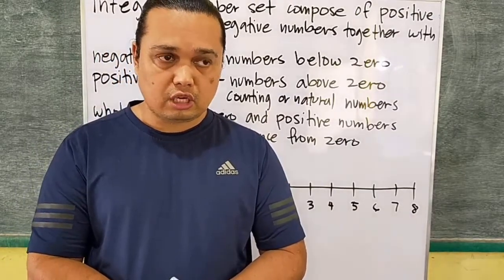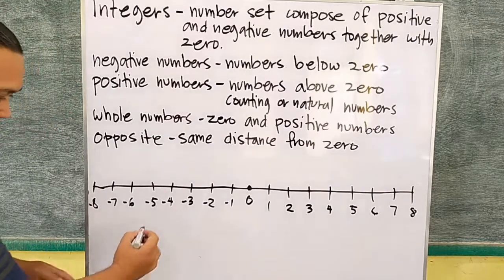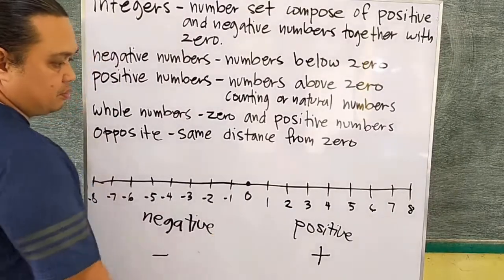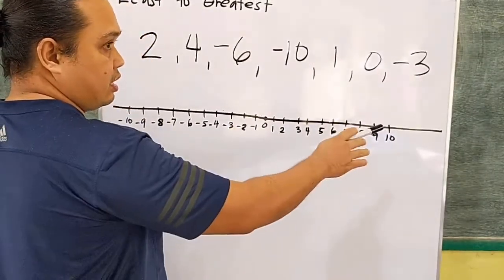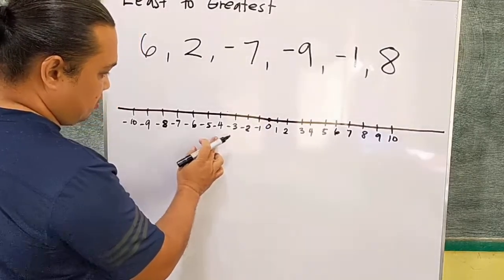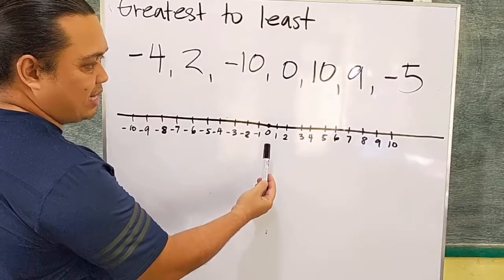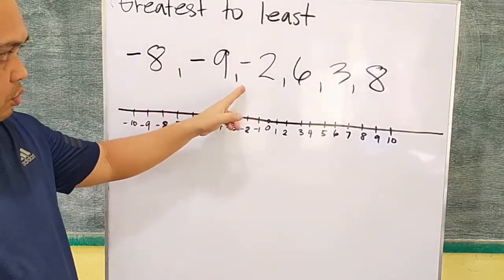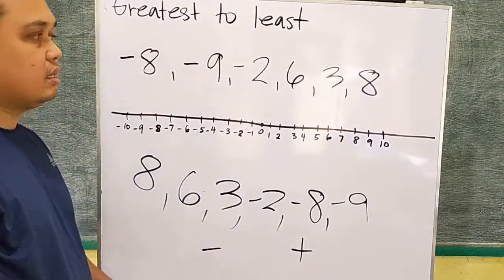INTEGERS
Introduction to Integers. Elementary Math Grade 6. One lesson everyday.